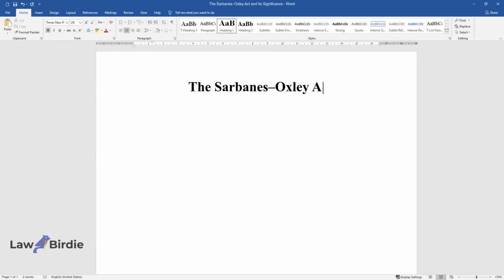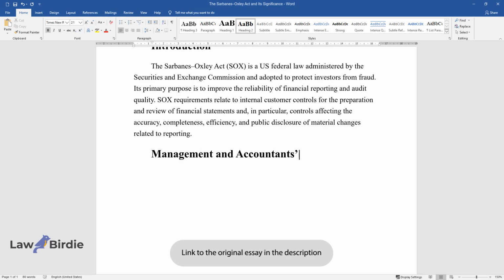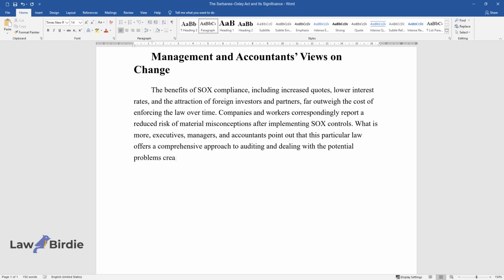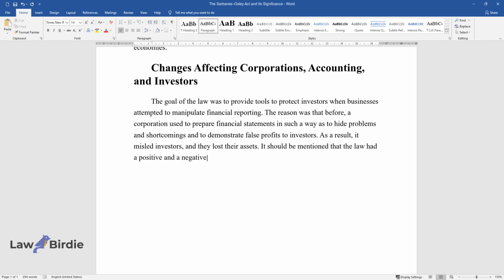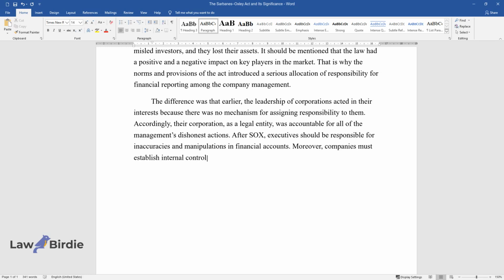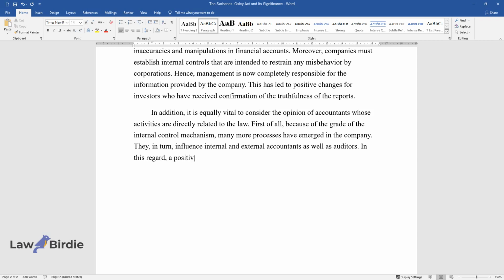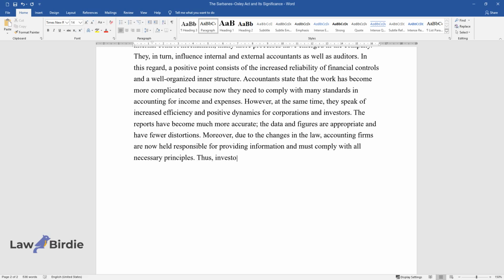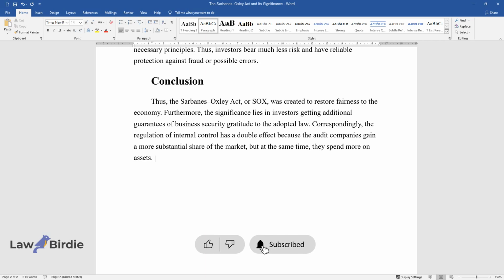The Sarbanes–Oxley Act and Its Significance - Essay Example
📝 Essay description: The Sarbanes–Oxley Act, or SOX, was created to restore fairness to the economy. Furthermore, the significance lies in investors getting additional guarantees of business security gratitude to the adopted law.

ℹ️ Subjects: Corporate & Business Law
ℹ️ Words: 629
ℹ️ Pages: 2

📚 Reference list:
Act, S. O. (2002). Sarbanes-Oxley Act. Washington DC.
Gorshunov, M. A., Armenakis, A. A., Feild, H. S., & Vansant, B. (2020). The Sarbanes-Oxley Act of 2002: Relationship to magnitude of financial corruption and corrupt organizational cultures. Journal of Management, 21(2), 73. Web.